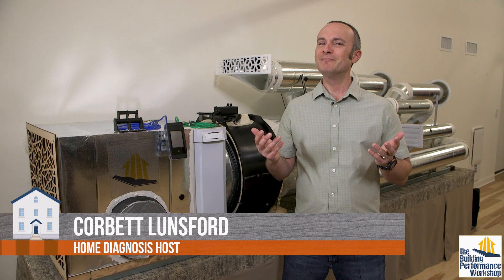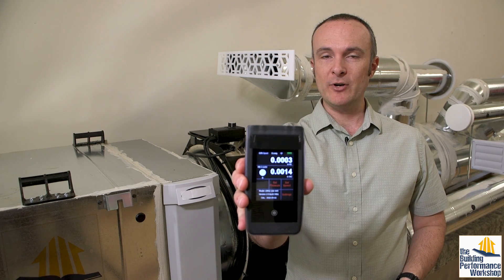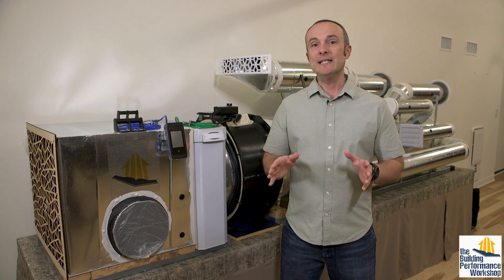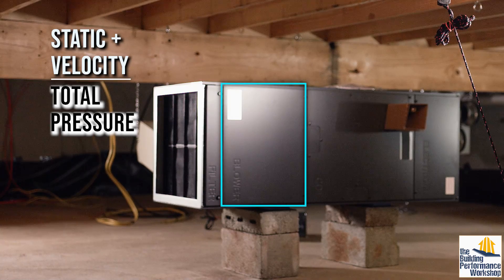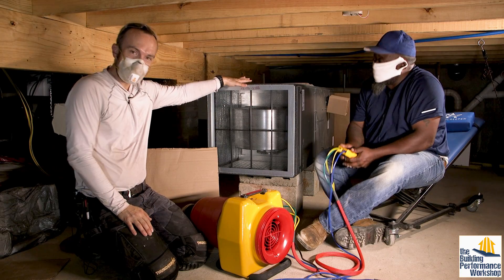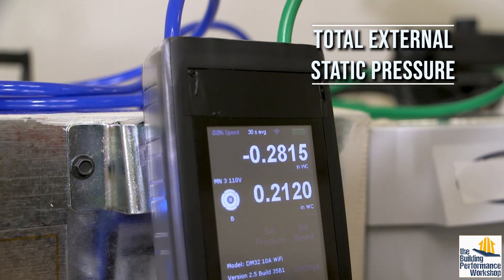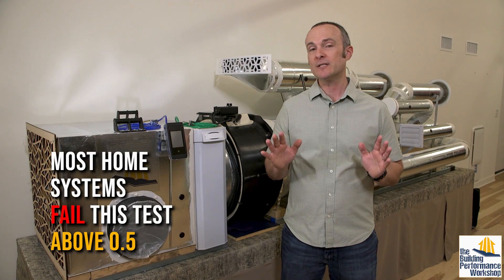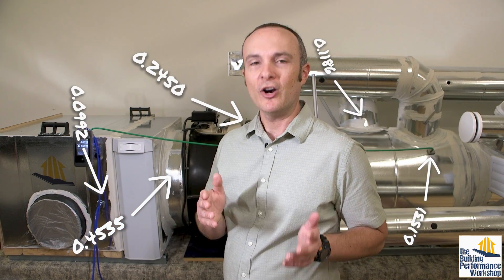Static Pressure Testing for Home HVAC: What, Why, and How in 2 Minutes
If the ductwork of an HVAC system is not designed, installed, and maintained properly, your home may start to have problems in comfort, humidity control, dust, noise, and equipment failure. Here's the basics you should understand before asking your HVAC installer or service tech to run static pressure testing.
Tools used are Retrotec DM-32 gauge and Minneapolis 300 blower door, available